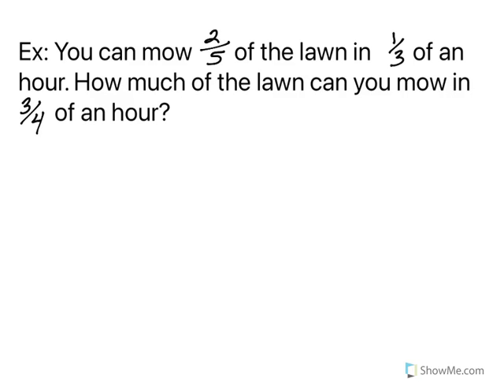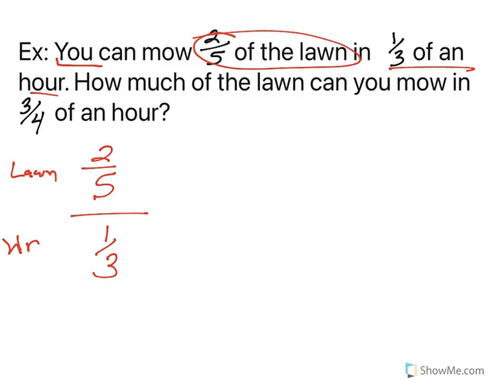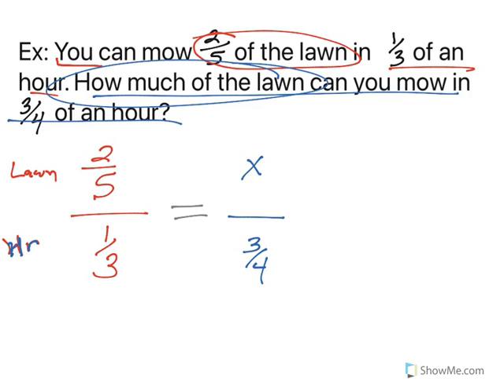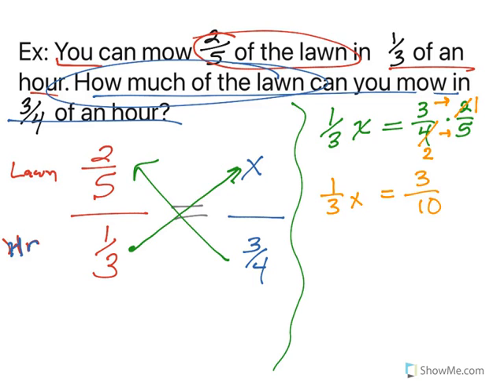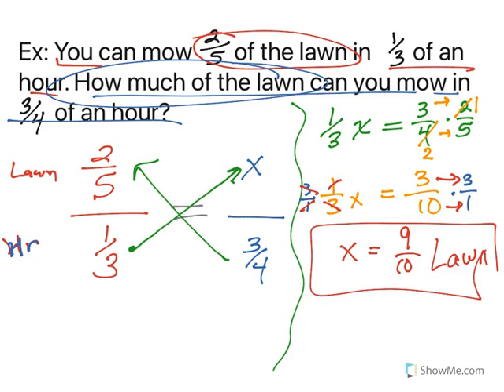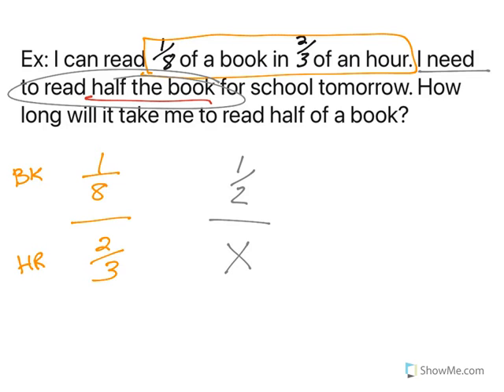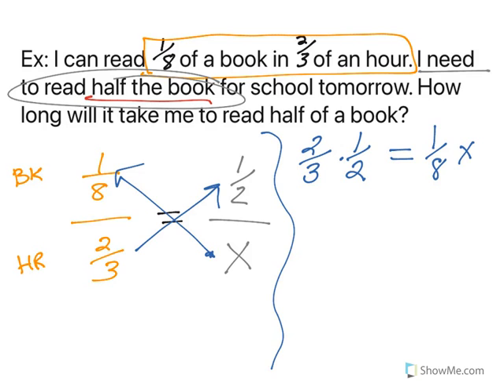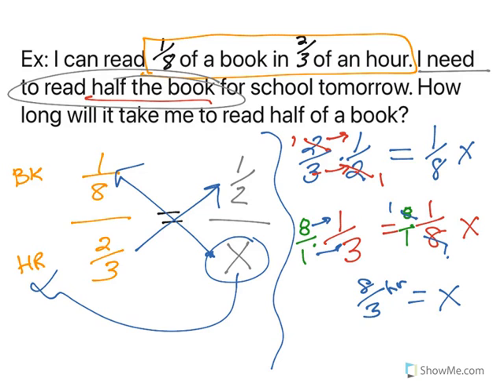Solve Fractional Ratio Problems